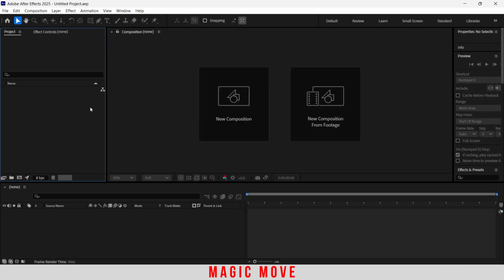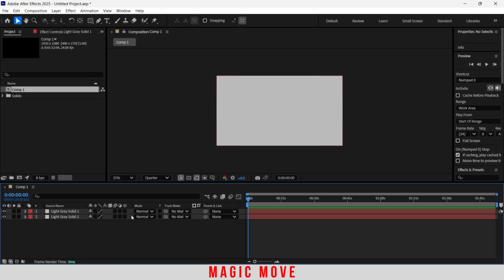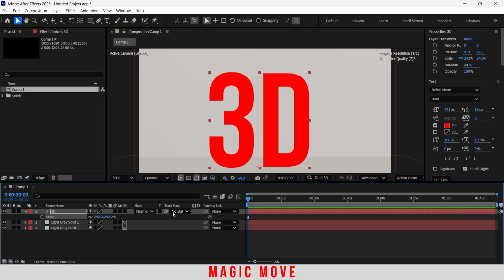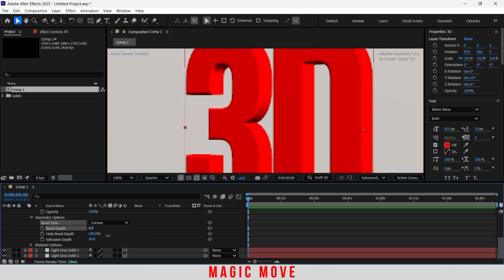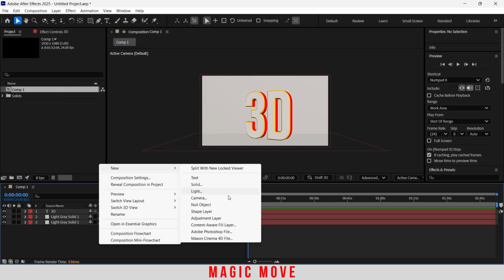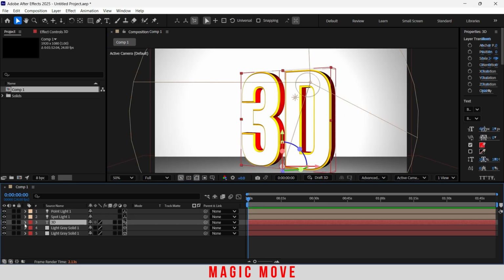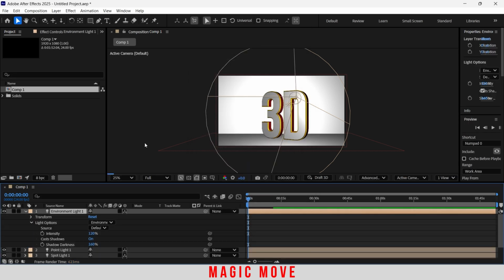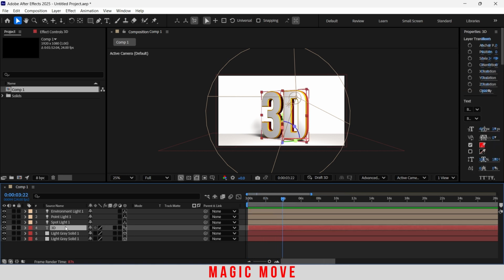After Effects 3D Text Made Easy – For Beginners, No Plugins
Learn how to create clean, professional-looking 3D text in Adobe After Effects – without using any third-party plugins!
This beginner-friendly tutorial walks you through every step to achieve a golden 3D text effect, using only built-in tools.

Perfect for motion designers, editors, or anyone just getting started with After Effects.

✨ What you'll learn:
Setting up a 3D composition

Creating a background and floor

Working with Geometry & Bevel options

Adding realistic lighting and shadows

Customizing material and text color